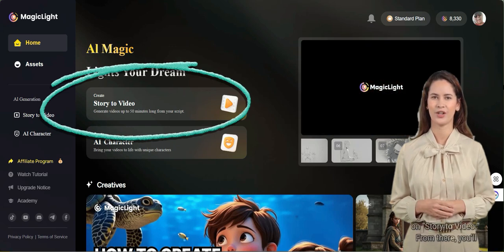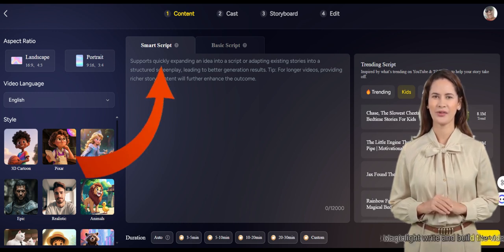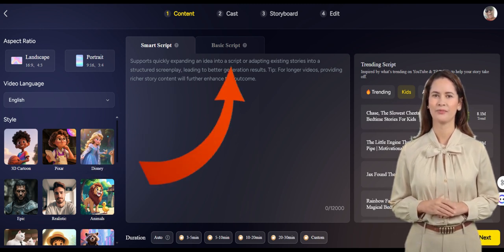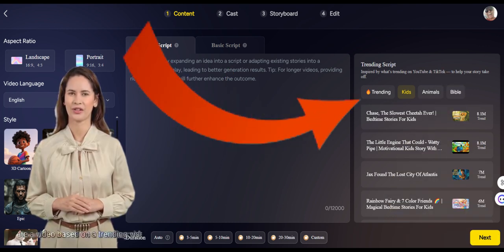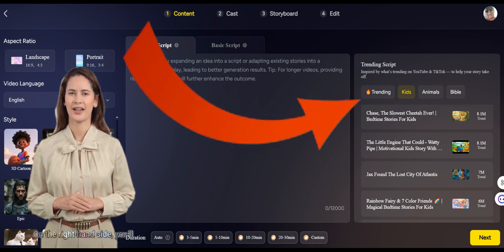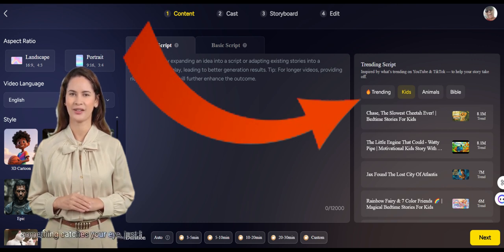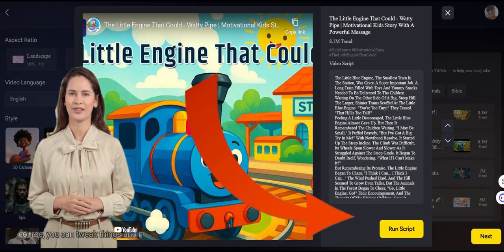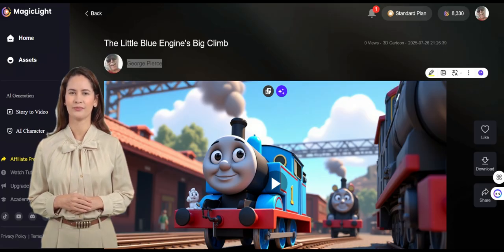How To Legally And Easily Use What Is Already Working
You are about to discover an AI strategy based on creating videos that get views, lots of views, videos that have already proven they are capable of MILLIONS of views.  It is legal, and since the AI does the work, it is easy.
You can make money online, you can make money on YouTube, and you can make money from home.